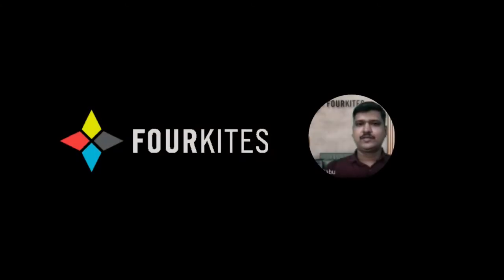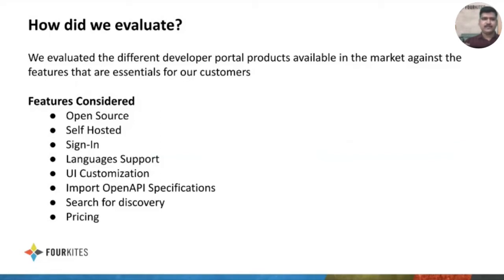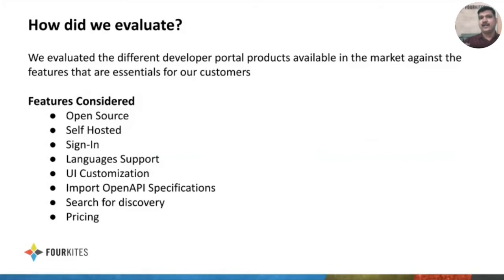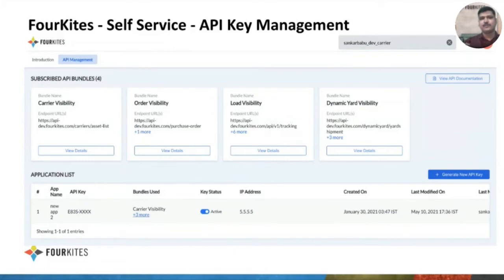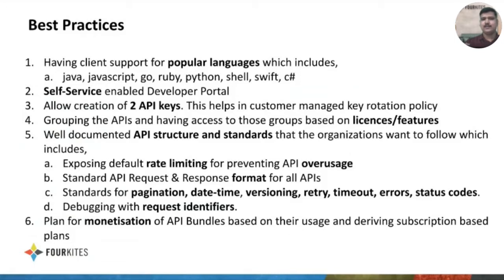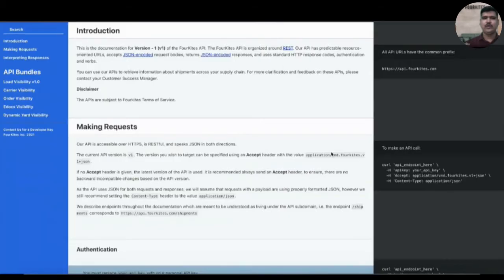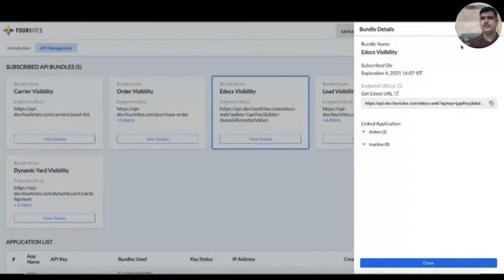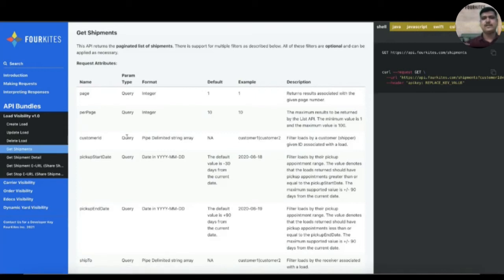FouKites Developer Portal | API The Docs Virtual 2021 | Showcase Your Devportal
Sankar Babu (Staff Software Engineer), Yamini Lakshmipathy (Engineering Leader) and Harihara Subramanian Radhakrishnan (Senior Product Manager) will introduce the FourKites developer portal. The site was nominated in the "Best Use of API Gateway Integration", "Best API reference Documentation and Support" and "Best Design" categories for the Devportal Awards 2021

About the portal:
"Our Dev Portal enables our goal of being API-first and acts as a single source of truth for our external APIs.

Its a typical self service model with careful user (developer) experience in mind, allowing our customers to manage their keys and APIs bundles, all through a single portal.

It's a step forward in the right direction and this indeed has eased our integration methodologies to a greater extent. Going from 'X' days to 'Y' hours/ few minutes is our vision and it is just unfolding the way we envisioned it."